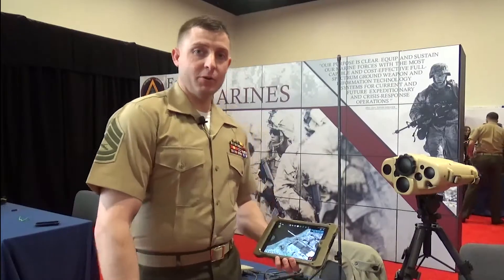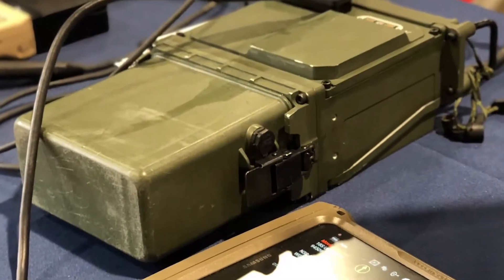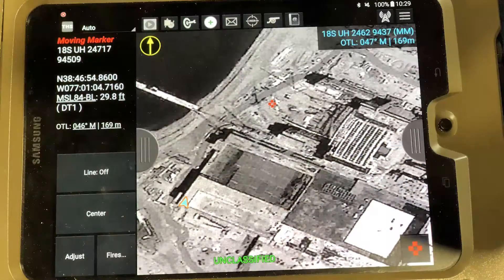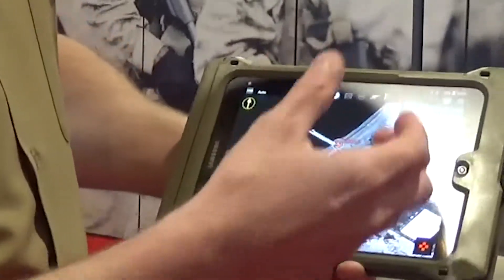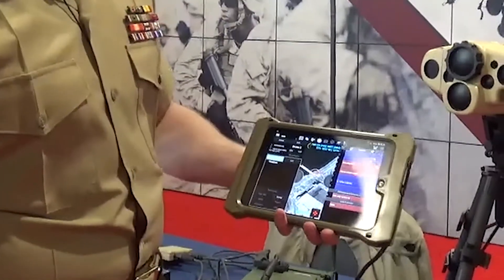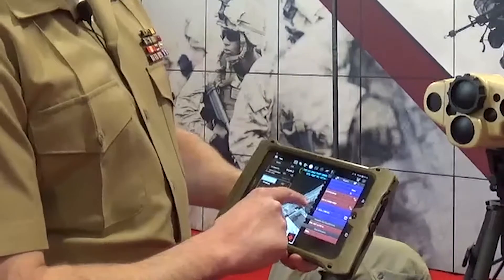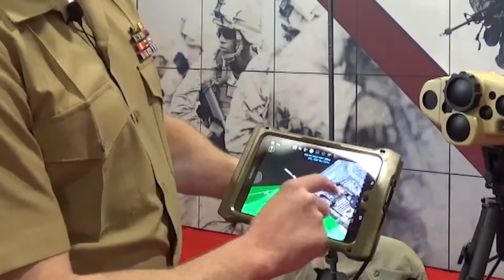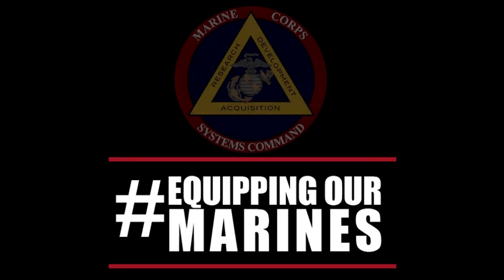Gear Feature: Target Handoff System (THS V.2)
The Target Handoff System Version 2 is a portable system designed for use by dismounted Marines to locate targets, pinpoint global positioning coordinates and call for close air, artillery and naval fire support using secure digital communications. The system is an upgrade to the Corps’ current Target Handoff System and is made up of a laser range finder, video down link receiver and a combat net radio.